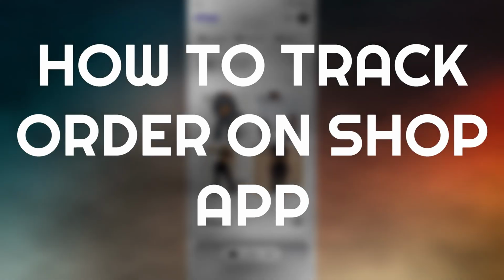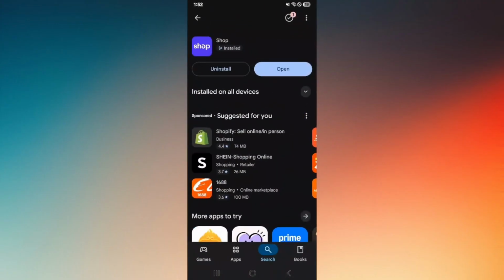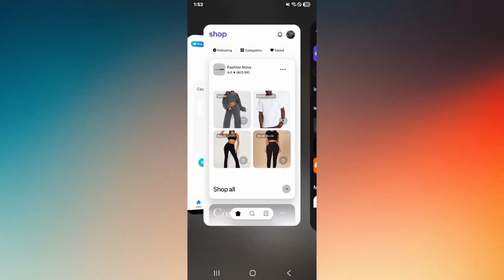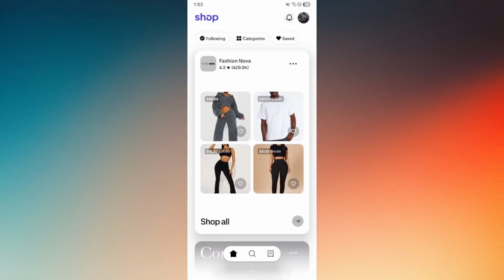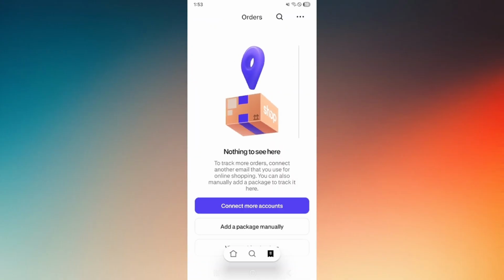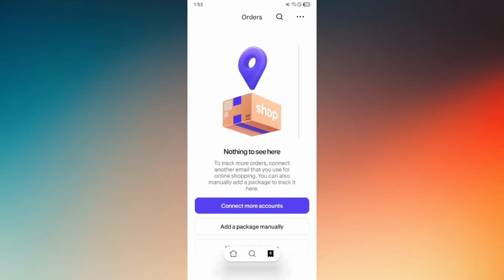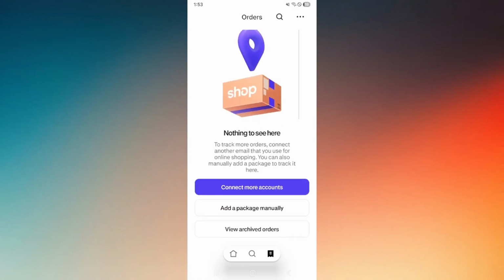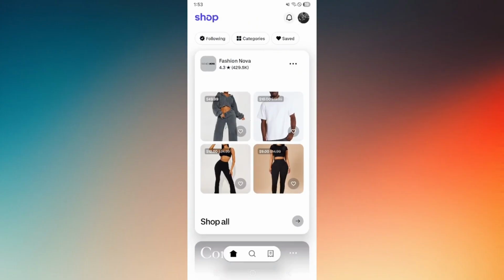HOW TO TRACK ORDER ON SHOP APP | USE SHOP APP TO TRACK ORDERS 2026! (FULL GUIDE)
In this video, I am going to show you how to track your order on the Shop app. Learn how to use the Shop app to monitor shipping updates, delivery status, and package tracking. Follow these steps to manage all your online orders easily in one place.